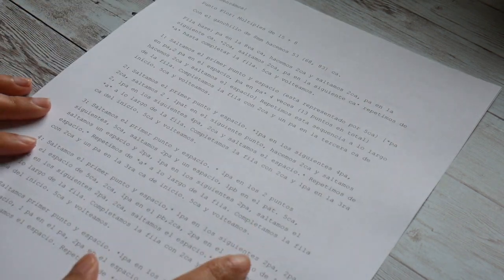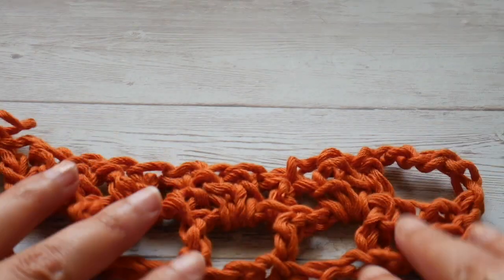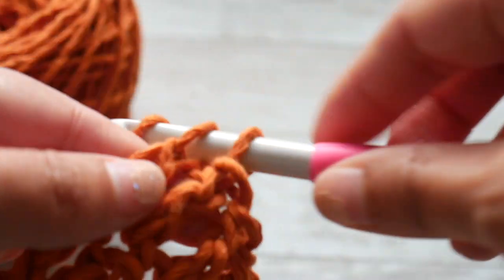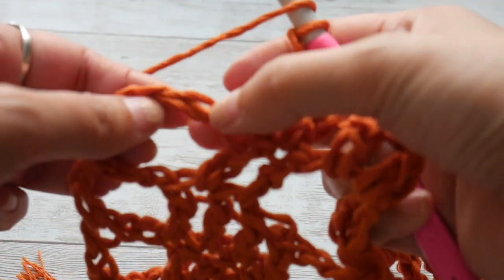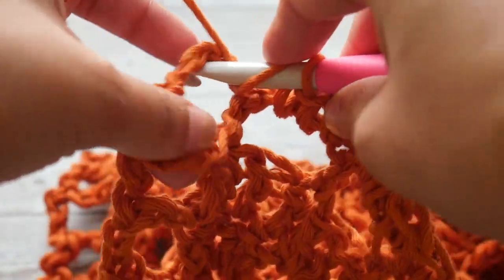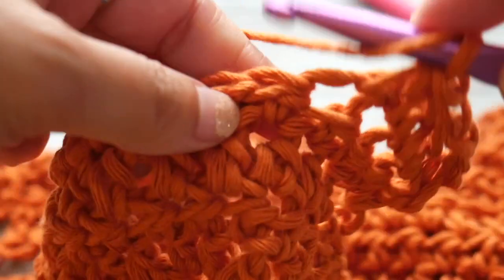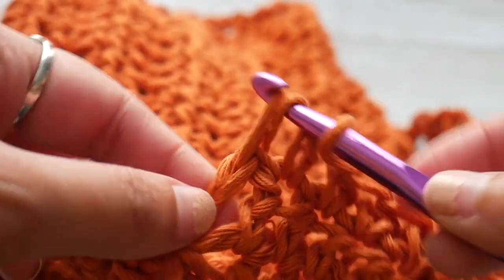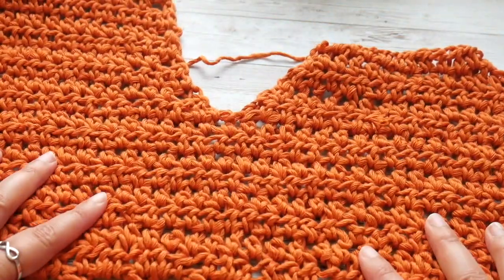Crochet Summer Top // shieldmaiden pattern // HOW TO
This video will help you understand the steps to crochet the Shieldmaiden Top. New Version of pattern
Full Written pattern: